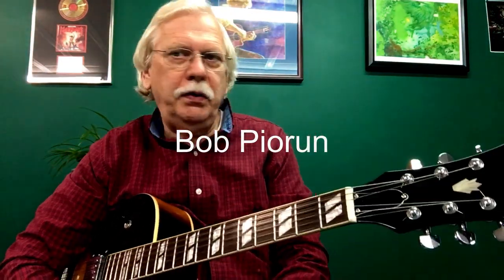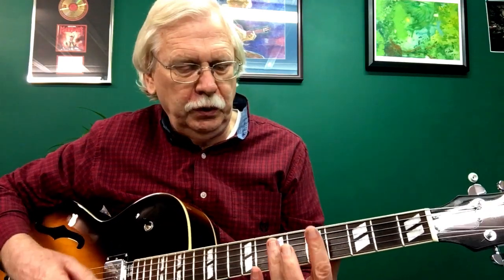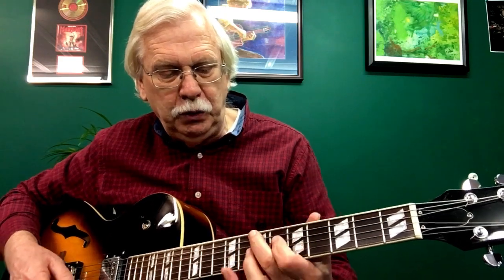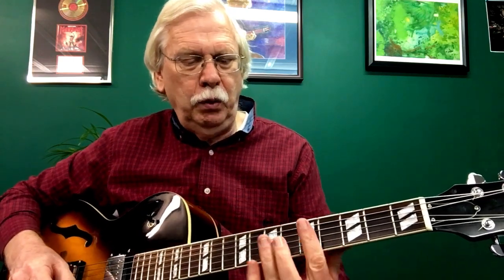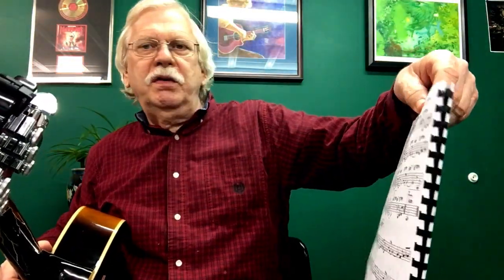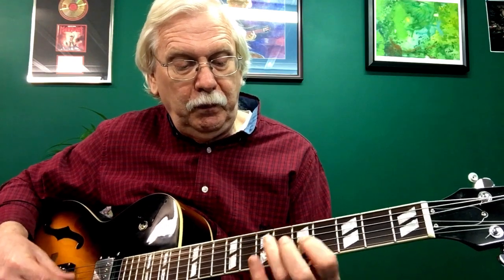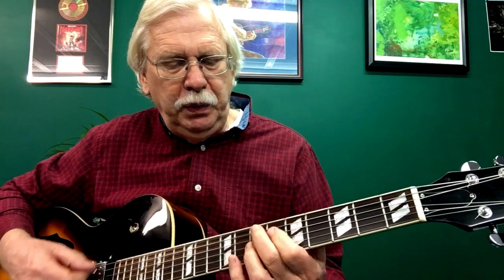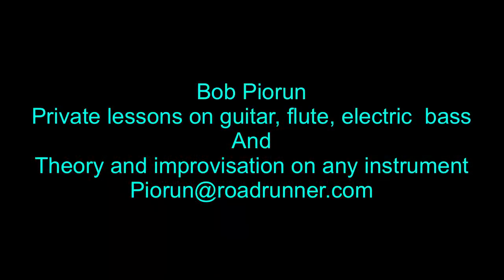Bob Piorun teaches a different blues progression and assorted ramblings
A fun way of playing a blues progression, the Jimi Hendrix chord , 1967, Guitar Player Magazine.